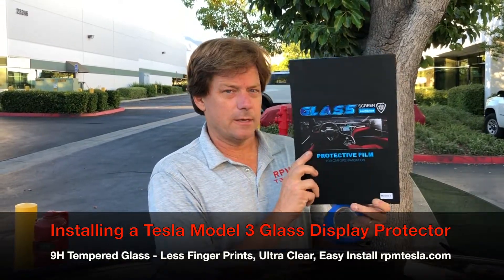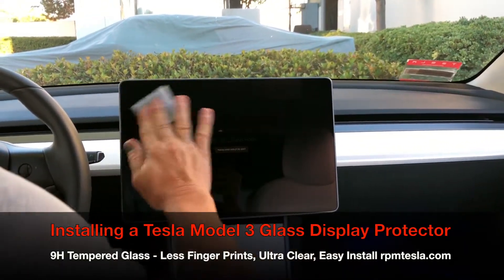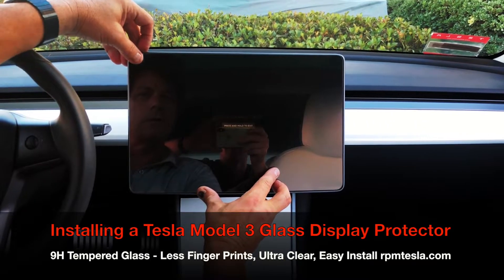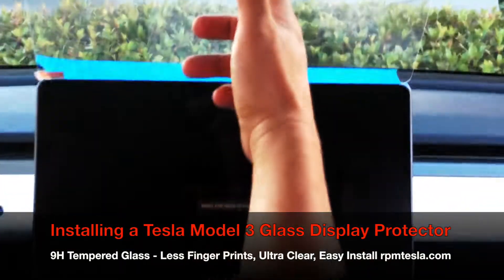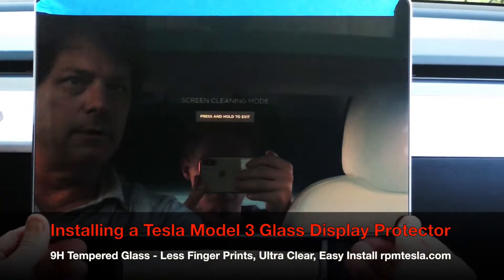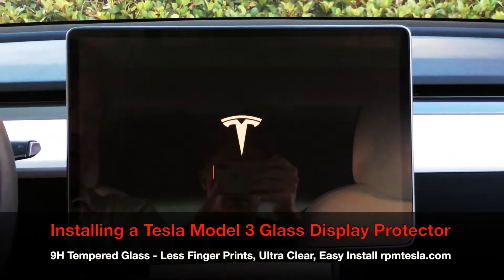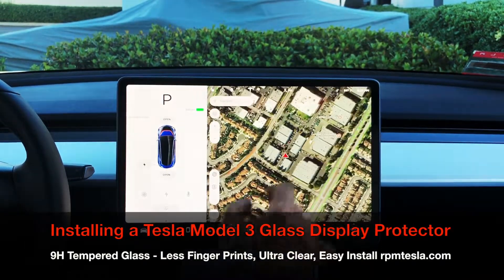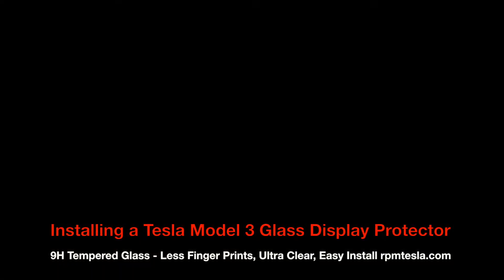Installing a Model 3 (9H) Tempered Glass Display Protector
This video is about Model 3 (9H) Tempered Glass Display Protector